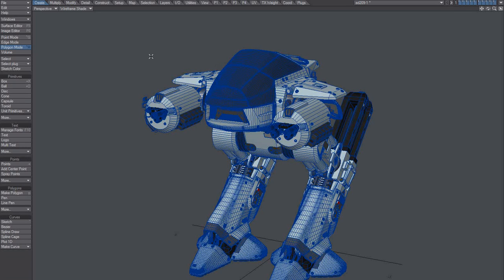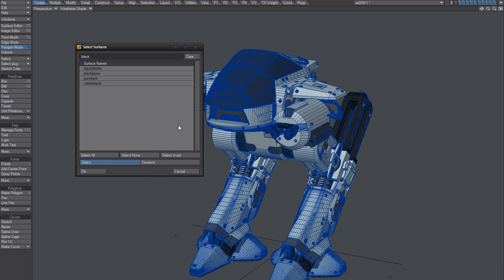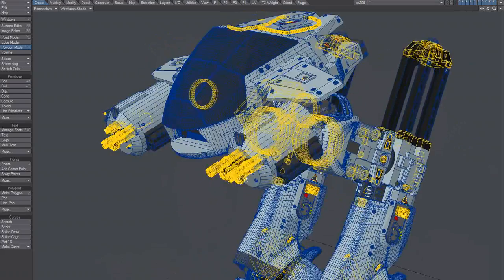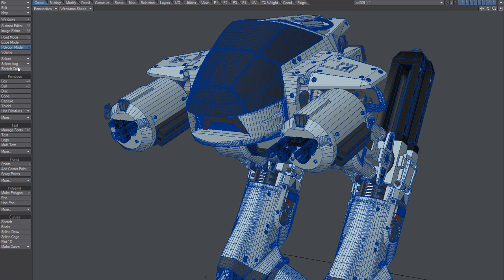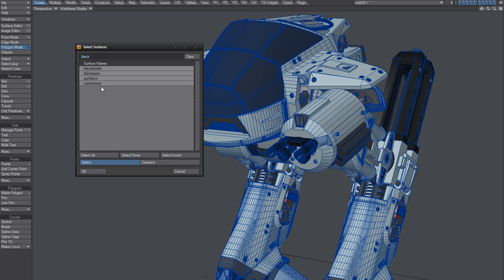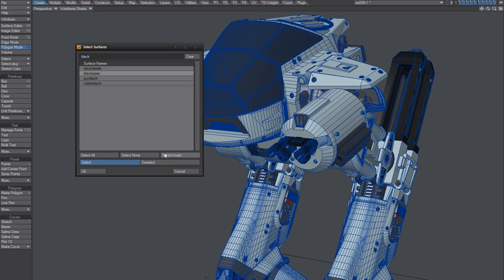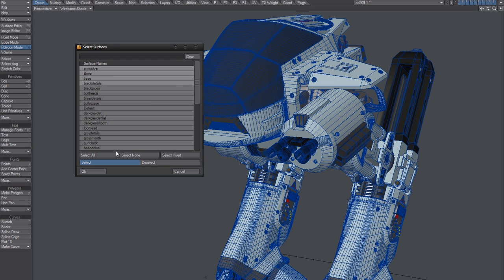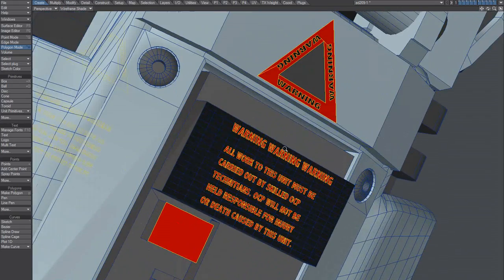LightWave plugin - Select Surface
Thank You to Matt Gorner